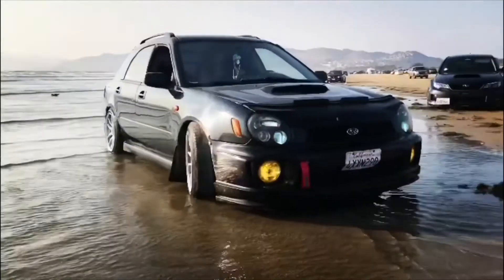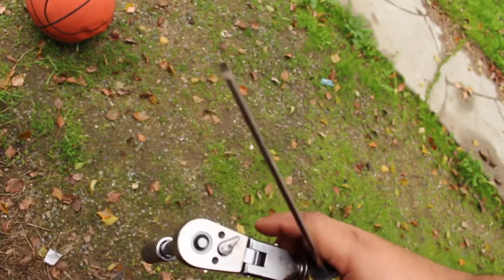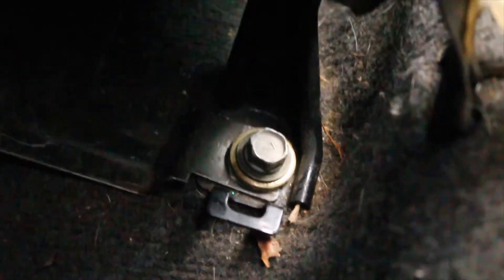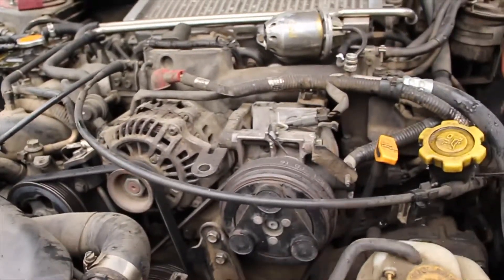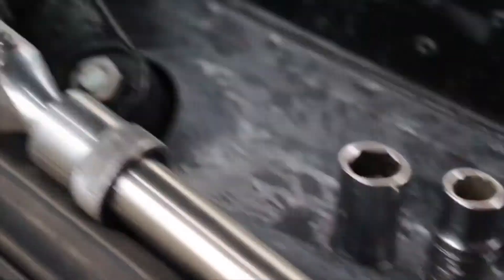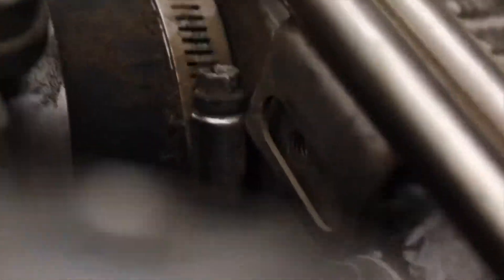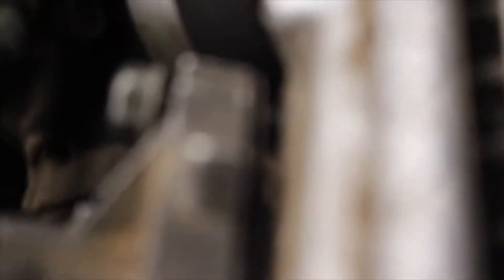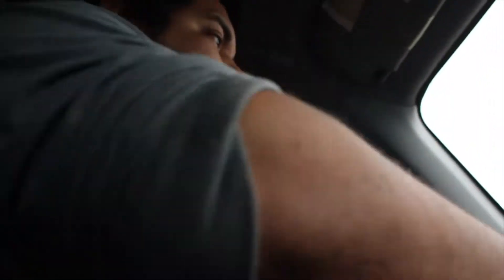Removing and replacing Wrx seats, reinstalling bpv for smog, 6spd update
Changing out the seats back to 02 Wrx seats for comfort reasons. And a little update on the build so far while still figuring out the smog situation.